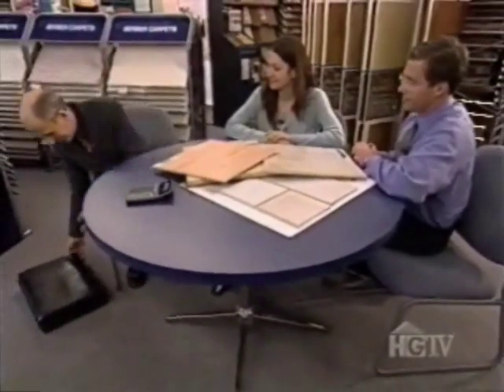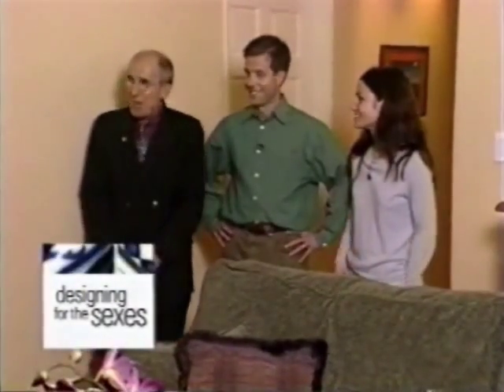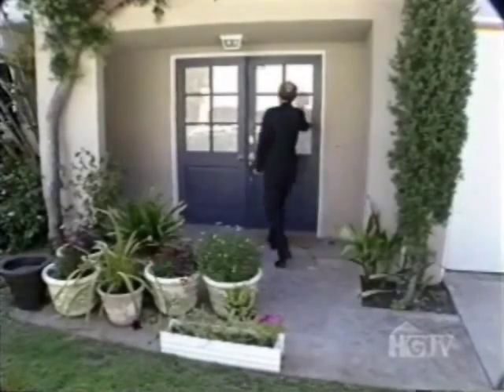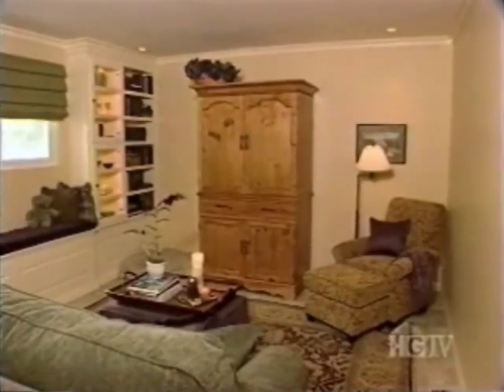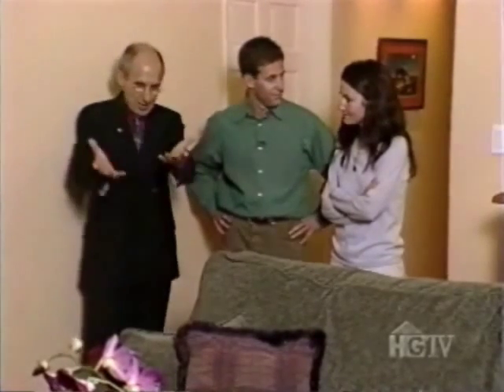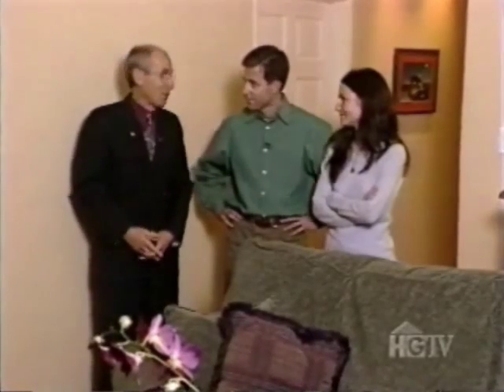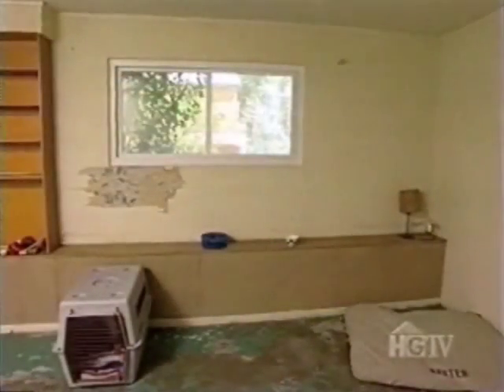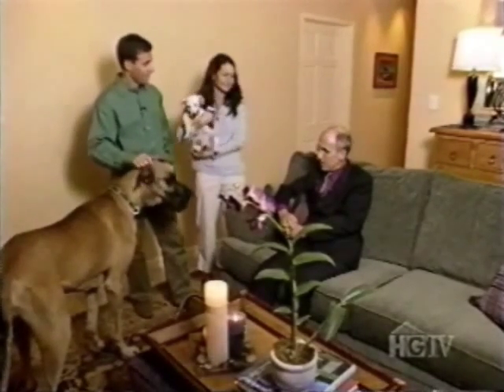Designing for the Sexes "Family Room Dungeon" Part 2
Frank and Andrea Epinger are at a complete standstill in transforming what they refer to as "the dungeon" into a comfortable family room everyone can enjoy, including their two dogs Cloey and Baxter. Host Michael Payne arrives to discuss their decorating hurdles: sectional sofa vs. traditional sleeper sofa, hardwood floor vs. stone tile, a sturdy wood coffee table vs. glass. When finished, the room previously is now an elegant but comfortable retreat for every family member and the occasional overnight guest.